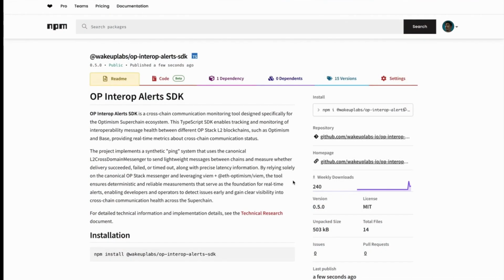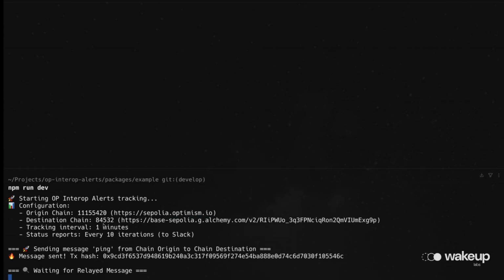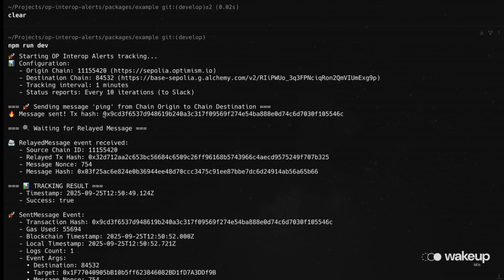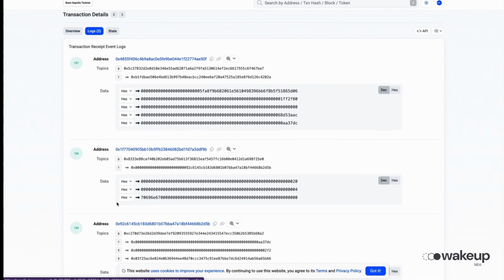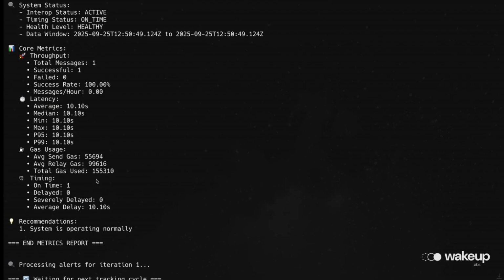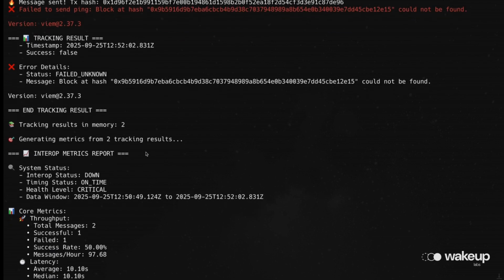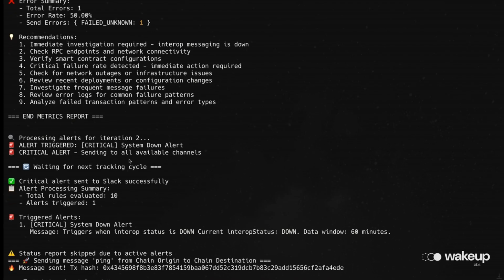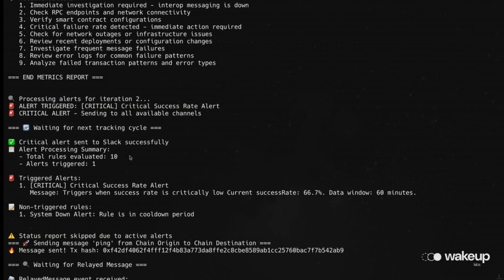Optimism Interop: DEMO 2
This video is a demo of our latest devolpment for Optimism

Thanks!